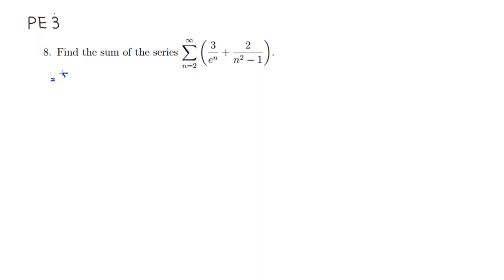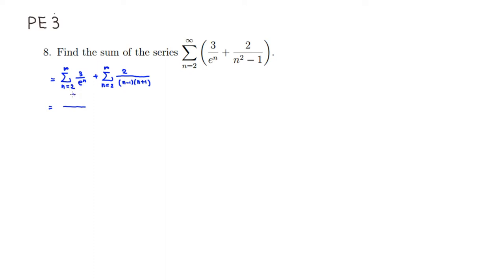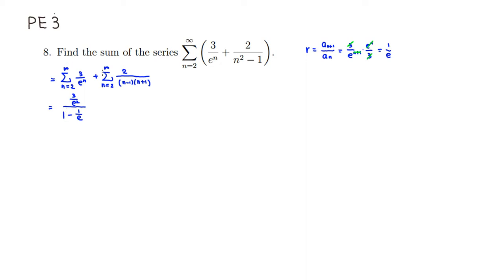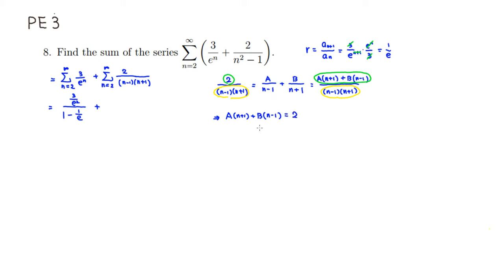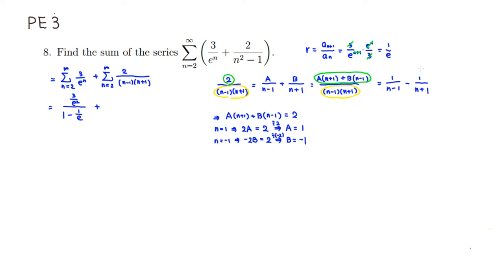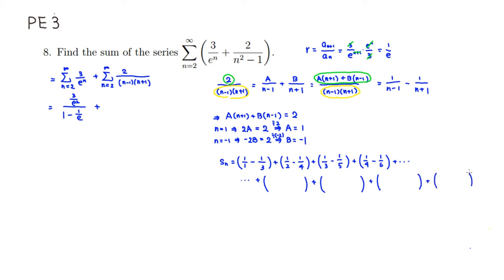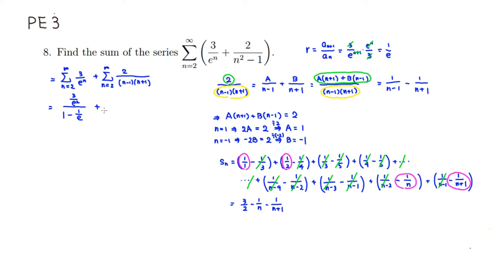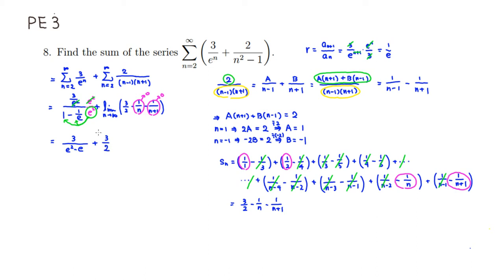MTH 132 PE3 #8 (Spring 2017)